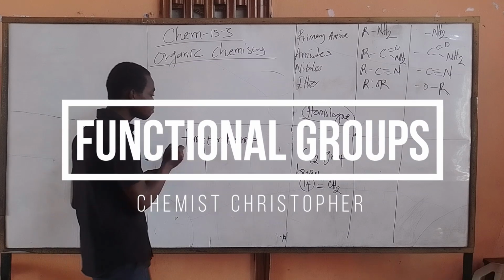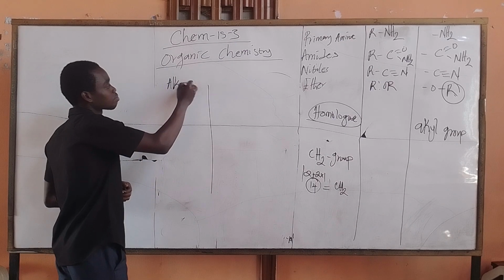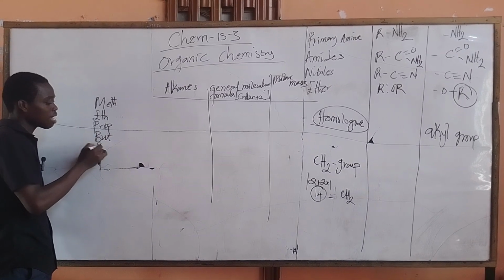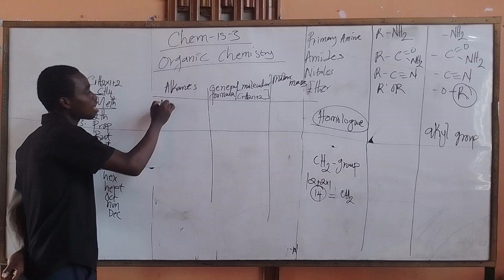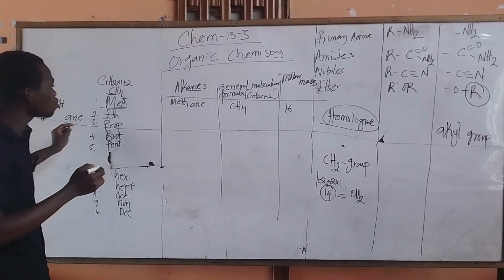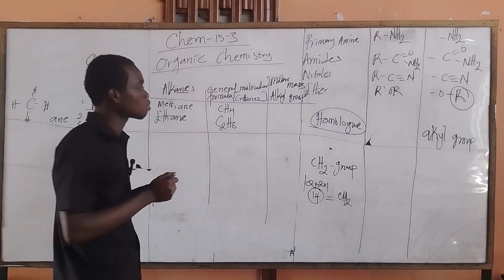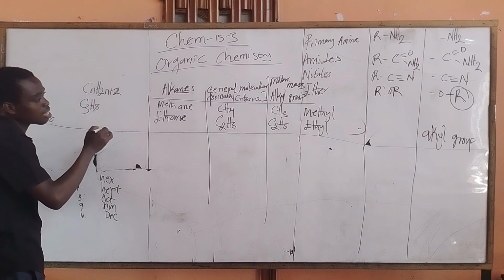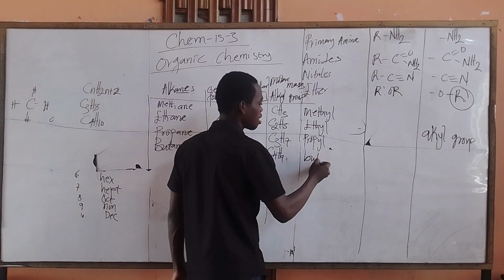Functional groups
Organic chemistry is the branch of chemistry that studies carbon-based compounds, especially those with carbon-hydrogen bonds. It includes the study of the structure, properties, composition, reactions, and synthesis of organic molecules, which are the foundation of life and essential in industries like pharmaceuticals, plastics, fuels, and agriculture.

Key areas in organic chemistry include:

1. **Structure and Bonding**: Understanding how carbon forms chains, rings, and complex 3D shapes by bonding with elements like hydrogen, oxygen, and nitrogen.
2. **Functional Groups**: Specific groups of atoms (e.g., -OH, -COOH) that define the chemical behavior and reactivity of molecules.
3. **Reactions and Mechanisms**: Types of chemical reactions, such as addition, substitution, and elimination, and understanding how molecules transform through reaction pathways.saturatedandunsaturatedhydrocarbons
4. **Stereochemistry**: The 3D arrangement of atoms in molecules, crucial in areas like drug design, where the shape of a molecule can affect its biological activity.

Organic chemistry is essential for studying biological processes, developing new materials, and creating chemical products that impact our daily lives.